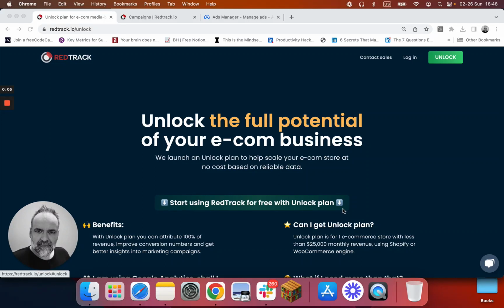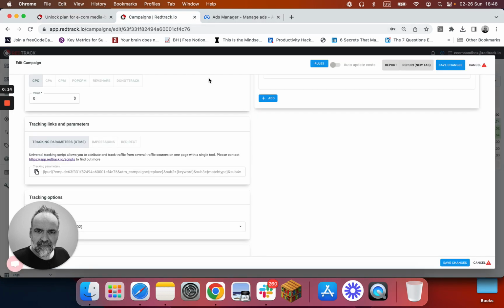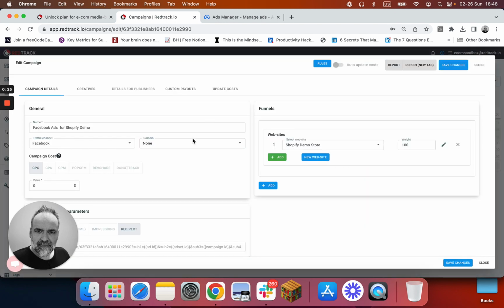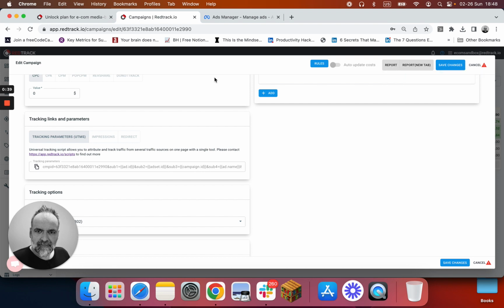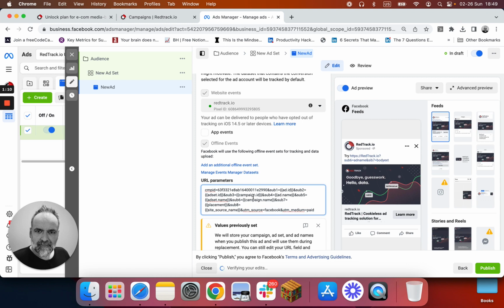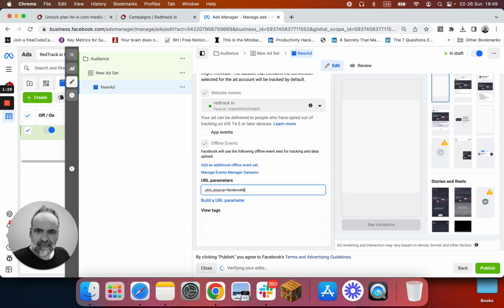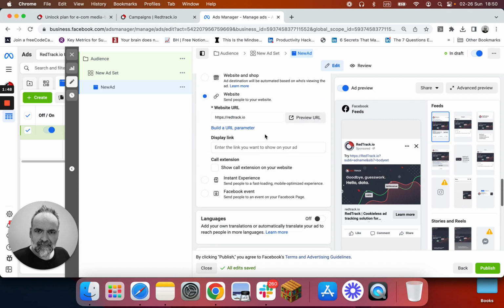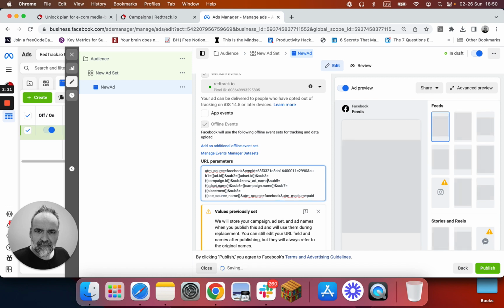RedTrack Unlock. How to add tracking parameters to Facebook (Meta) Ads campaign.